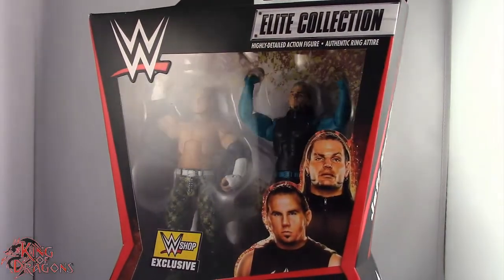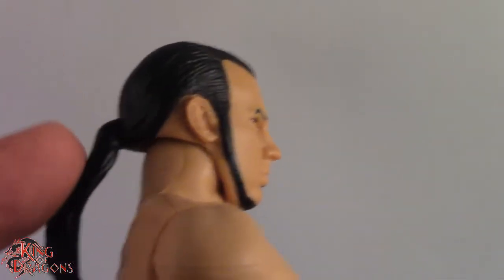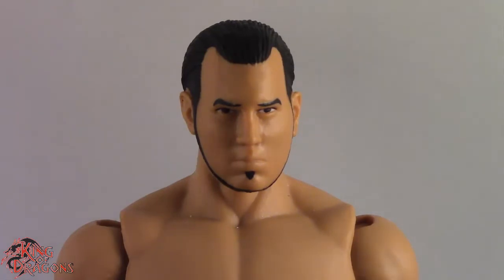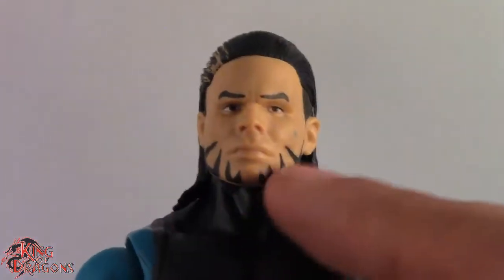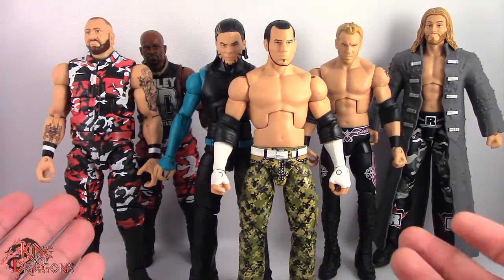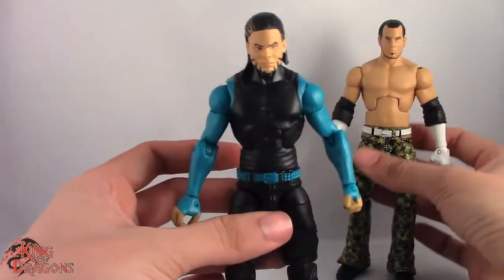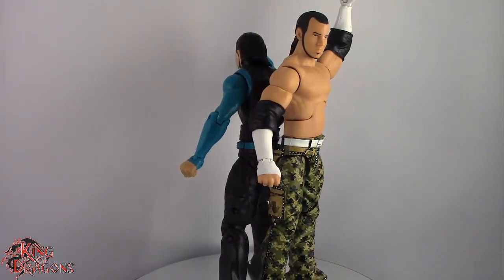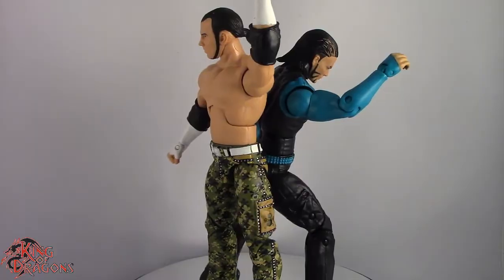WWE Elite Collection: WWE Shop Exclusive - Hardy Boyz Review